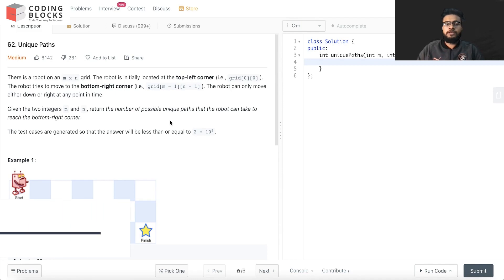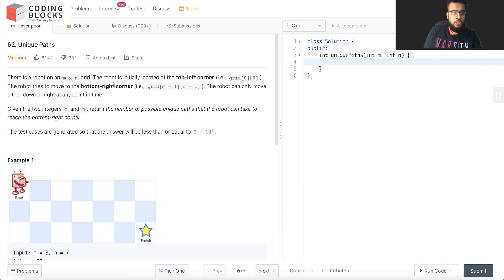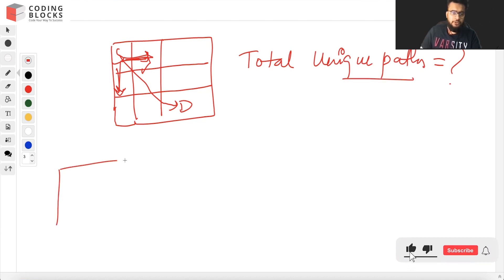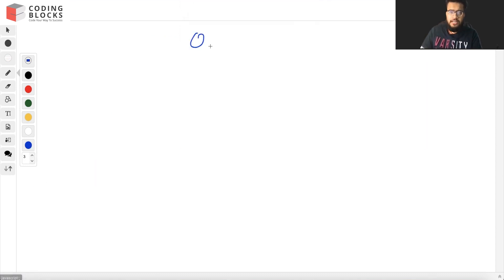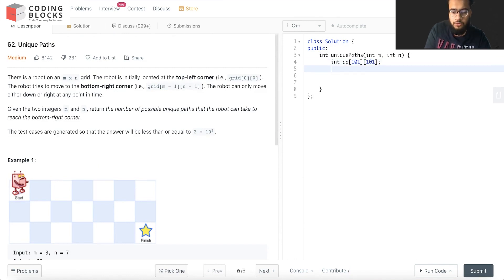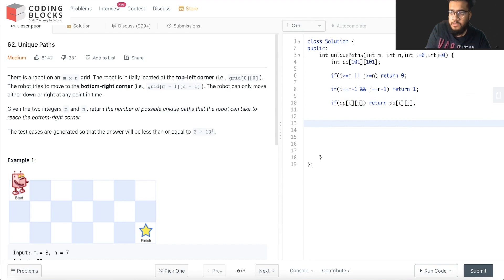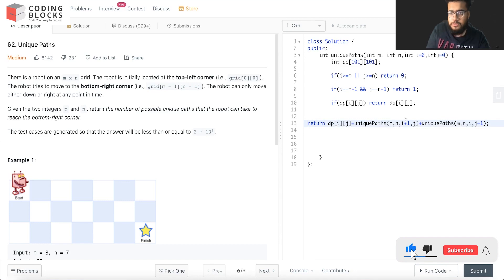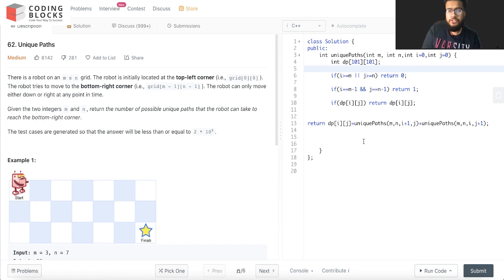62. Unique Paths Leetcode Problem | Solution with Explanation | DSA Problem Series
CHAPTERS:
00:00 - Introduction
00:34 - Problem Explanation
01:55 - Problem Approach
03:55 - Solution Code
07:10 - Solution Analysis

62. Unique Paths | Solution with Explanation | DSA Problem Series